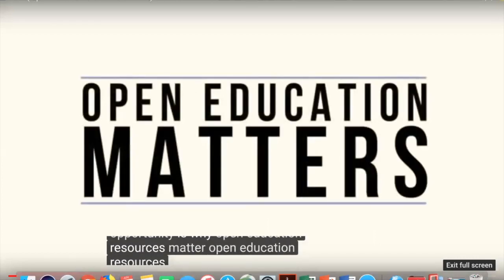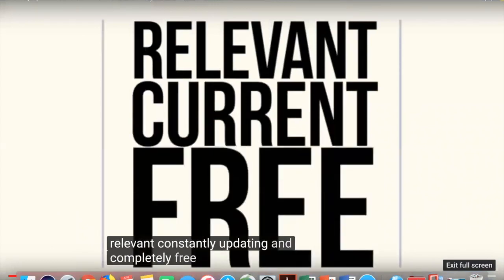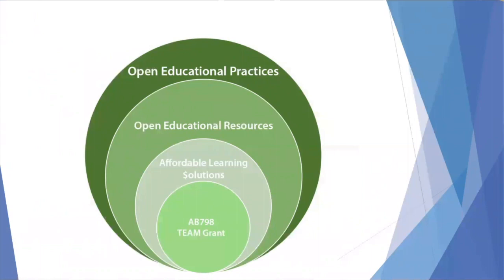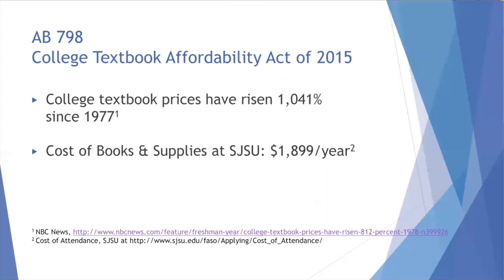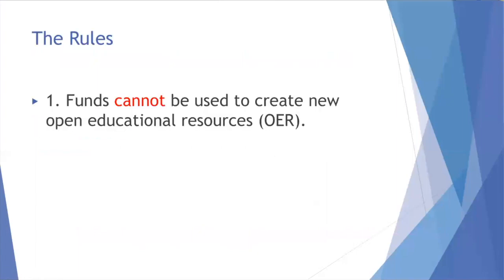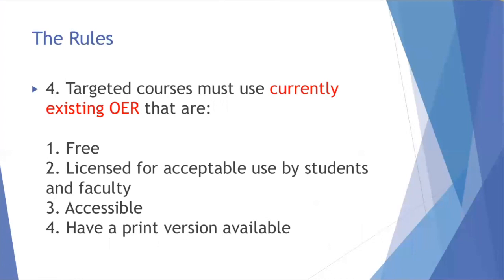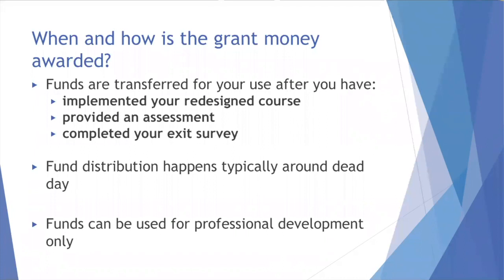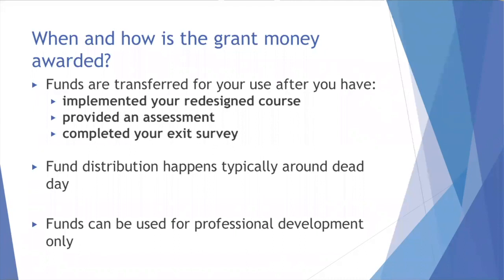TEAM Cohort 4 Module 1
This video is about TEAM Cohort 4 Module 1